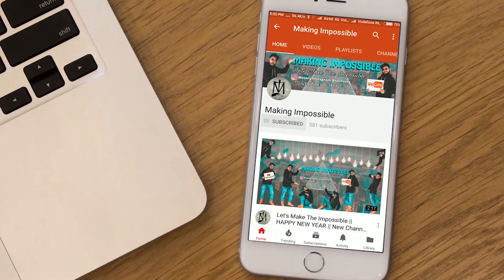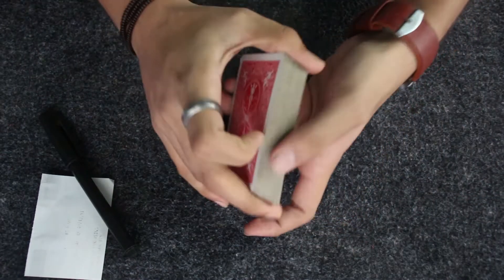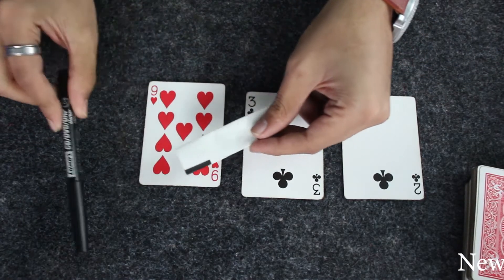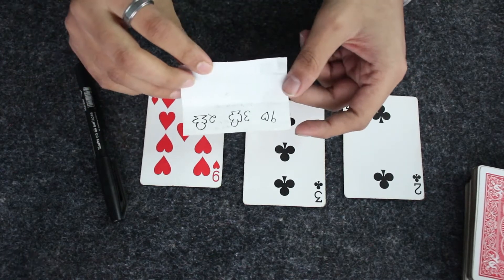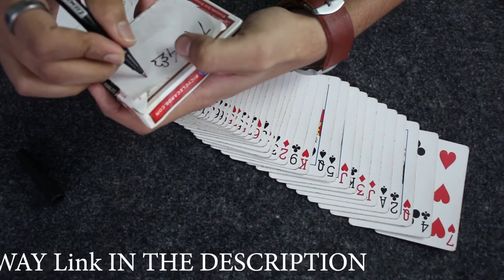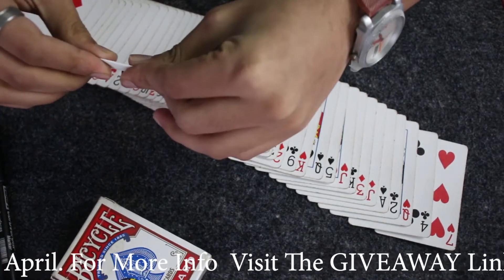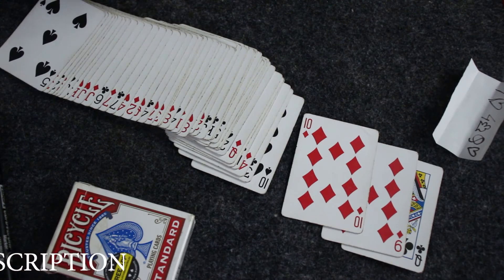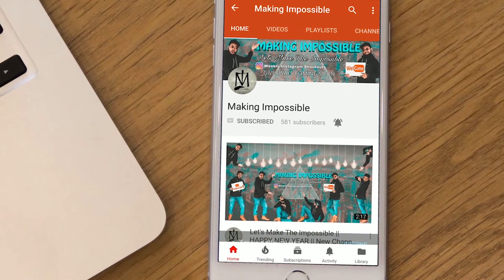How To Read 3 MINDS at the SAME TIME - Card Magic TUTORIAL!!!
In today's video, I  am going to teach you a really cool and easy mind reading or prediction card trick, where you can read 3 minds at once, or you can predict 3 cards at once. Without even touching the deck!!!

🔥🔥 Get YOUR INSTAGRAM FEATURED in my channel:

✔️ LEAVE A NICE COMMENT (put your instagram @username in the end)
✔️✔️✔️ INCREASE YOUR CHANCE OF GETTING FEATURED BY REQUESTING A MAGIC TUTORIAL IN THE COMMENTS (put your instagram @username in the end)
**I will choose one lucky winner every for Monday episodes.